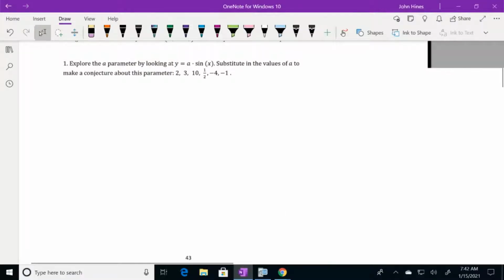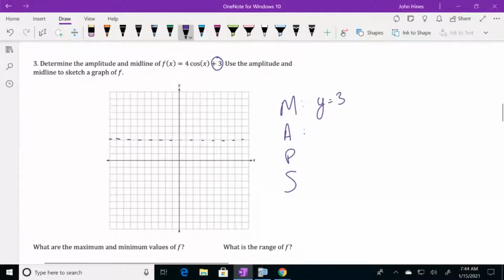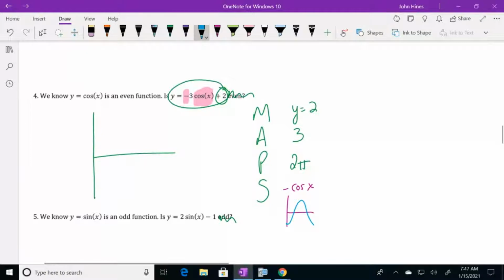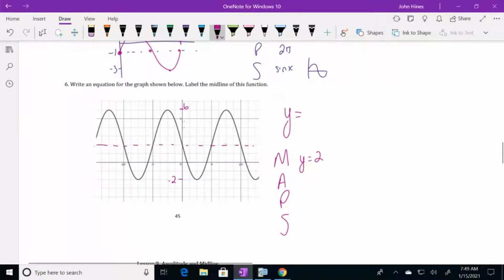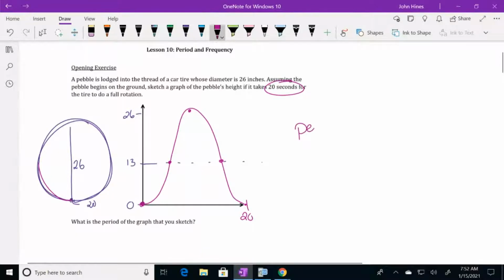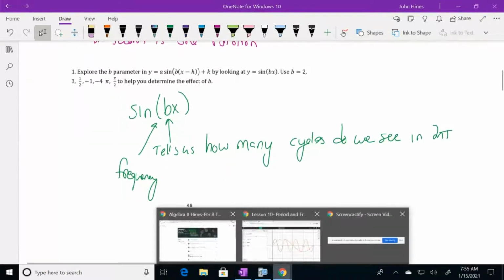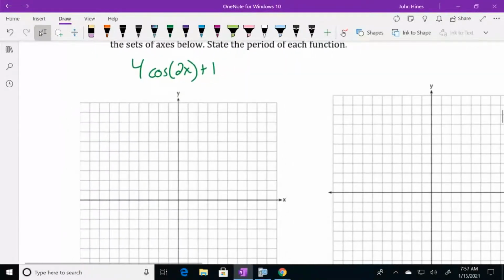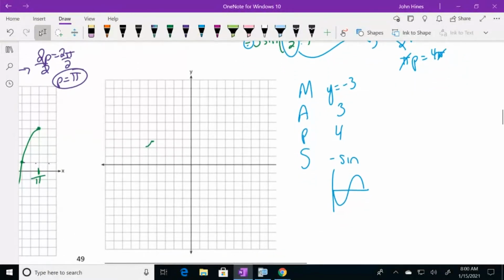Lesson 9 & 10: Amplitude, Midline, Period